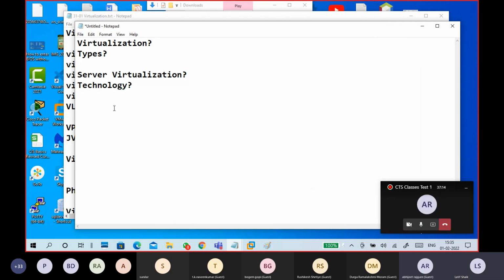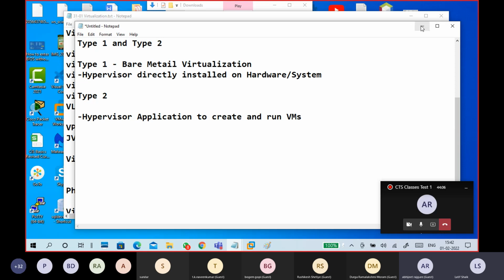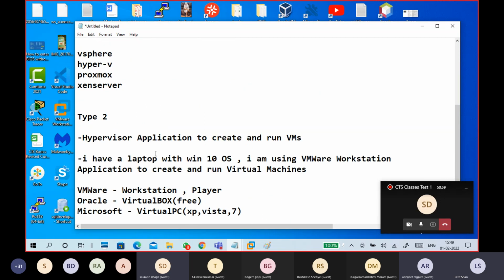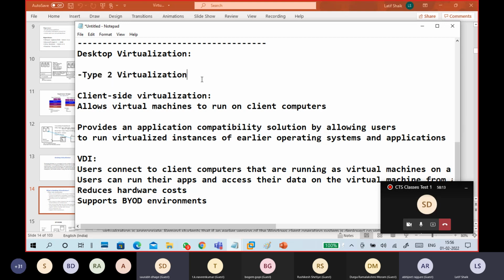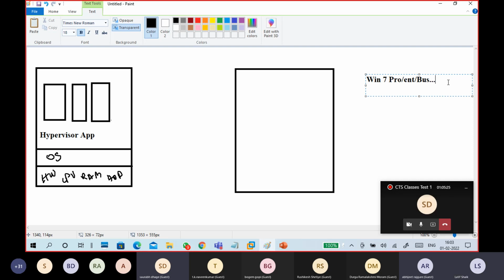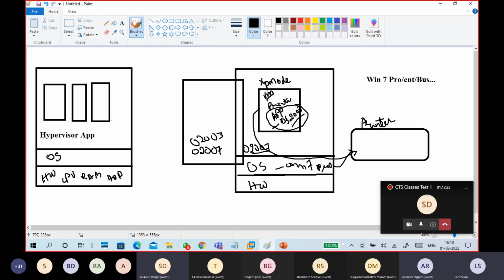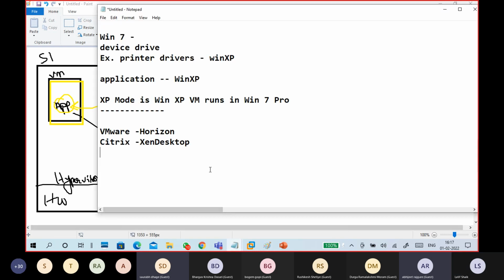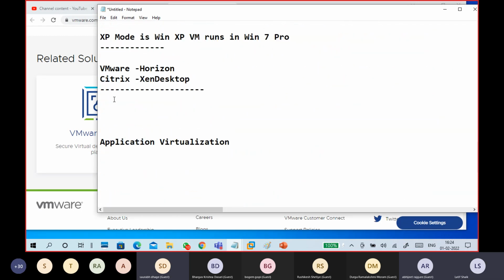(B10) Virtualization part3 Type2 virtualization and Desktop Virtualization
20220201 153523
Guest OS - OS in VM
Host OS - OS in Physical Machine

Type 1 and Type 2

Type 1 - Bare Metail Virtualization
-Hypervisor directly installed on Hardware/System

vsphere
hyper-v
proxmox
xenserver

Type 2

-Hypervisor Application to create and run VMs

-i have a laptop with win 10 OS , i am using VMWare Workstation
Application to create and run Virtual Machines

Oracle - VirtualBOX(free)
Microsoft - VirtualPC(xp,vista,7)
Desktop Virtualization:

-Type 2 Virtualization

Client-side virtualization:
Allows virtual machines to run on client computers

Provides an application compatibility solution by allowing users
to run virtualized instances of earlier operating systems and applications

VDI:
Users connect to client computers that are running as virtual machines on
a central server

Users can run their apps and access their data on the virtual machine
from any computer or device that supports Remote Desktop client software
Reduces hardware costs
Supports BYOD environments

What is VDI (Virtual Desktop Infrastructure)?
Virtual desktop infrastructure (VDI) is a technology that refers to
the use of virtual machines to provide and manage virtual desktops.

VDI hosts desktop environments on a centralized server and deploys
them to end-users on request.

XPMode

Win 7 -
device drive
Ex. printer drivers - winXP

application -- WinXP

XP Mode is Win XP VM runs in Win 7 Pro

VMware -Horizon
Citrix -XenDesktop